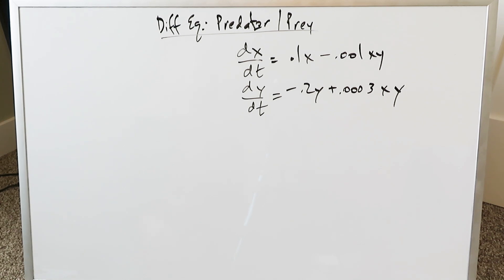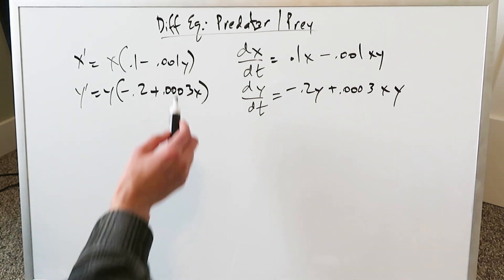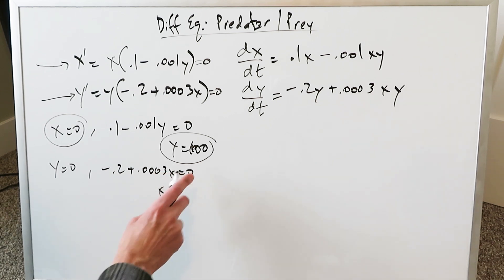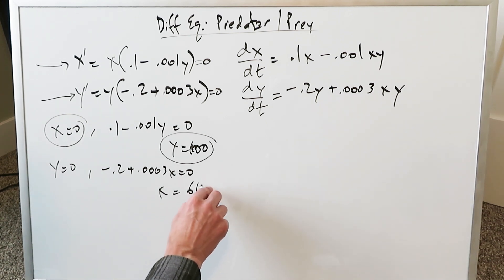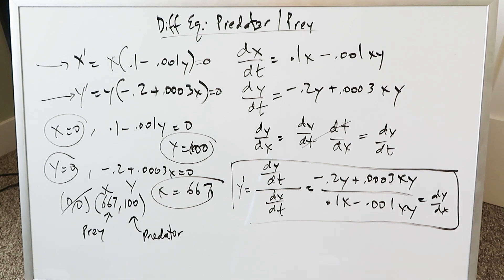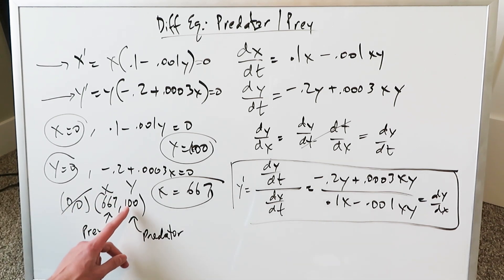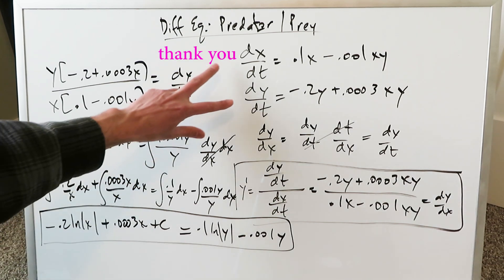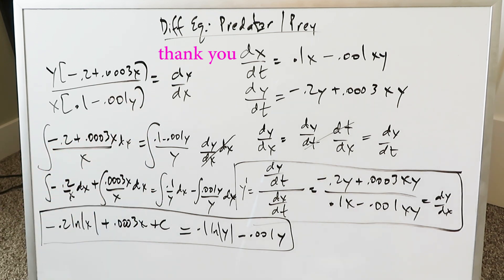Differential Eq: Model on Predator/Prey System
See how differential equation(s) apply to predator/prey system.